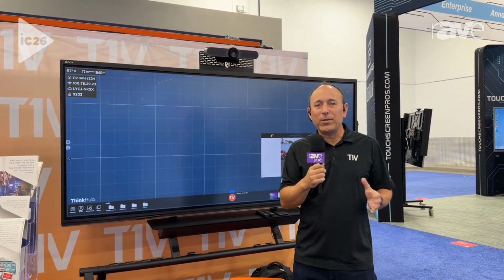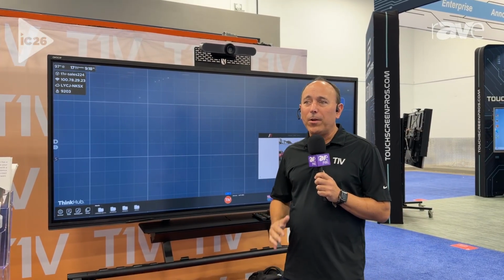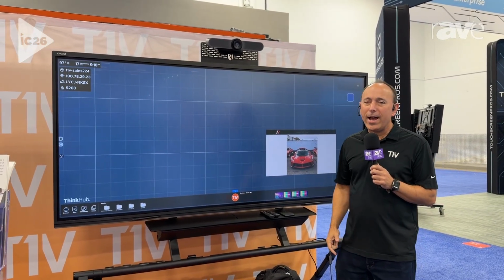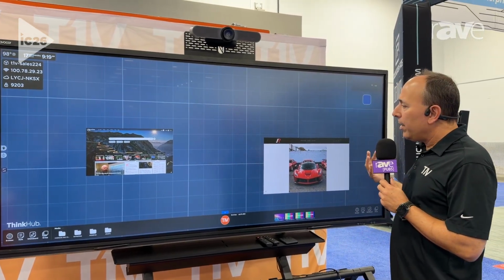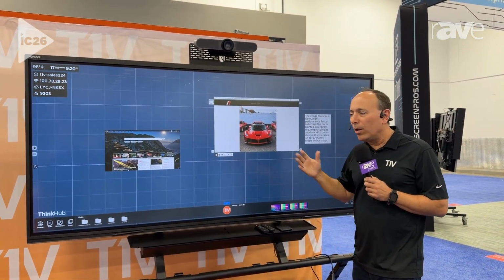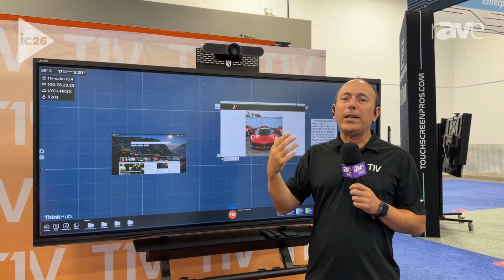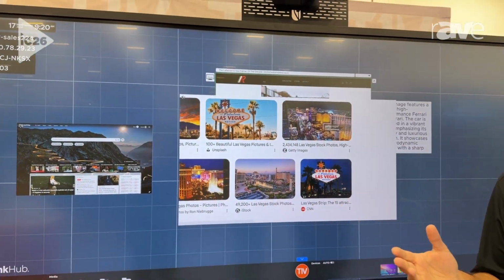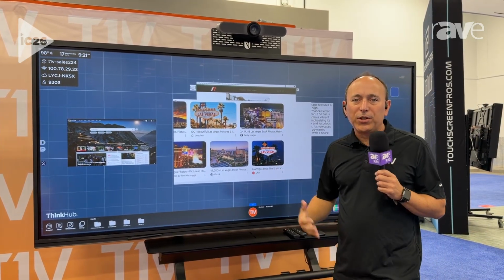InfoComm 2026 | T1V Demos T1V Web App and ThinkHub AI integration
Join T1V at InfoComm 2026 as Jim Morris, CTO, previews two exciting innovations coming to the ThinkHub collaboration platform: the new T1V Web App and upcoming AI integrations designed to make collaboration faster, smarter, and more accessible than ever.

In this demo, Jim showcases the T1V Web App, a browser-based collaboration experience that allows users to instantly join ThinkHub Canvas Sessions without downloading software or installing applications. Participants can quickly connect, view content, share ideas, and collaborate from virtually anywhere, reducing friction and making hybrid collaboration more seamless for teams, classrooms, and meeting spaces.

The demo also offers an early look at ThinkHub's upcoming AI-powered capabilities, which will begin rolling out later this year. These new AI integrations are designed to help users interact with content more naturally, streamline workflows, enhance productivity, and unlock new ways to collaborate in enterprise, higher education, command and control, and other professional environments.

Key Highlights:
✅ T1V Web App – No Downloads Required
✅ Instant Access to ThinkHub Canvas Sessions
✅ Simplified Hybrid Collaboration
✅ Browser-Based Content Sharing & Participation
✅ Preview of Upcoming AI Integrations
✅ Enhanced Team Productivity & Workflow Automation
✅ Seamless Collaboration Across Devices

Whether you're supporting enterprise teams, active learning classrooms, innovation centers, executive briefing spaces, or mission-critical operations, ThinkHub continues to evolve to meet the demands of today's collaborative workplaces.